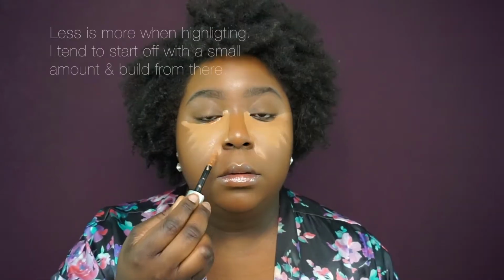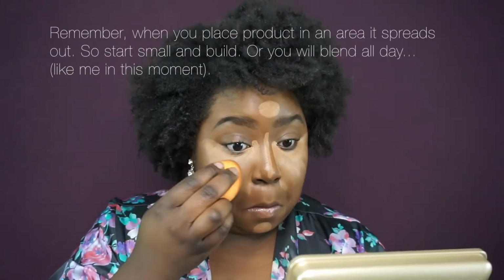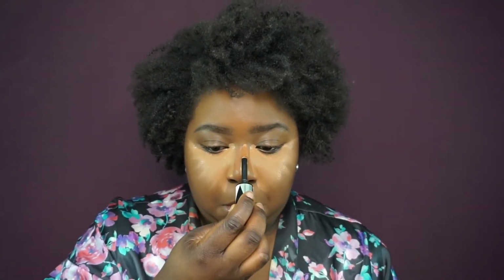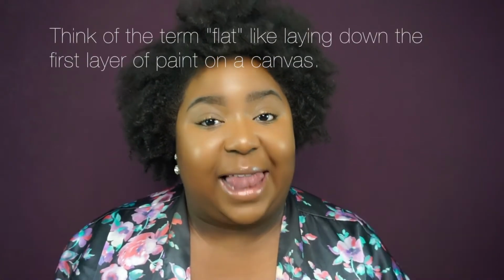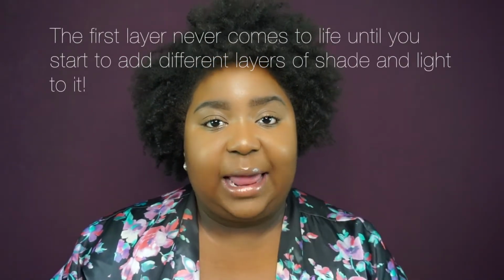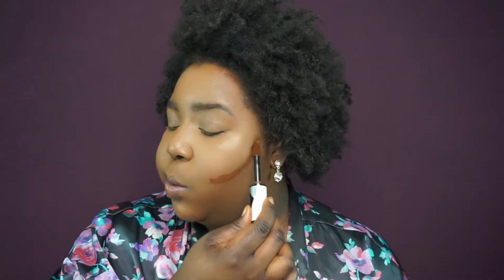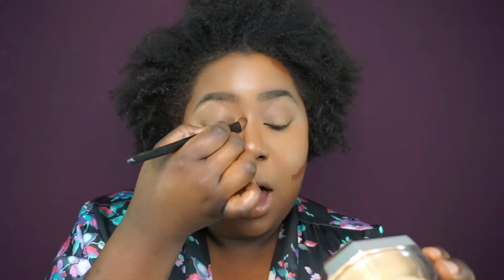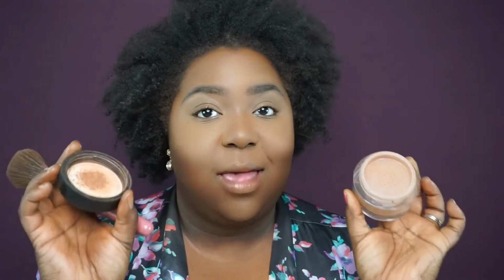HOW TO: Highlight & Contour Round Faces (2019)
Welcome back you guys! Today its all about highlighting and contouring and showing you my current routine, especially for round faces!

It’s okay If you don’t have a round face, there’s still basic techniques that work for any face shape in this video!

Let me know what some of your favorite techniques are for Highlighting and Contouring!

for more reviews, tutorials, beauty trends, + more!

HAVE YOU SEEN OUR WEDDING VIDEO?!

LIKE 👍🏾 If you watched the whole thing!
LIKE 👍🏾if you didn’t watch the whole thing 😜